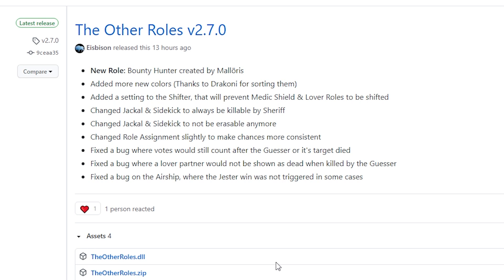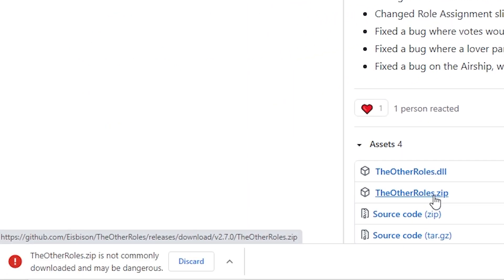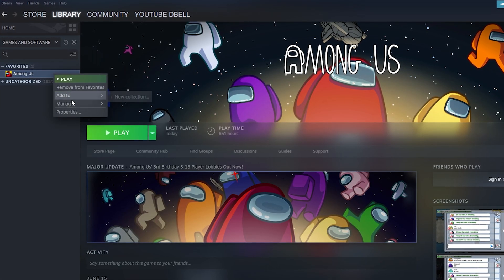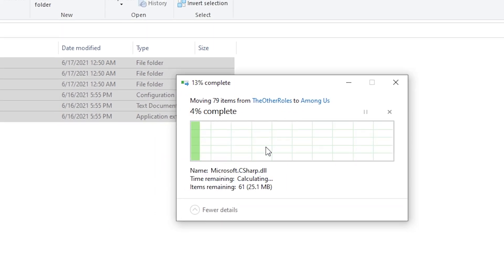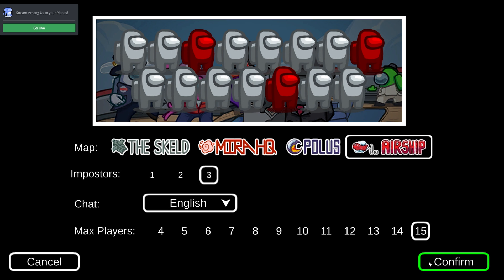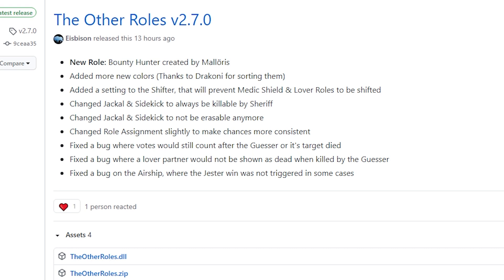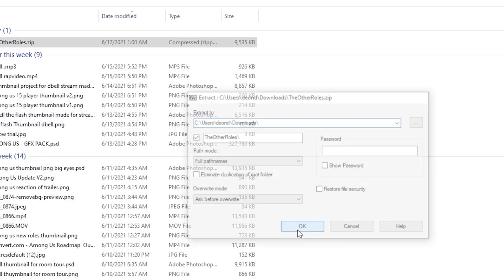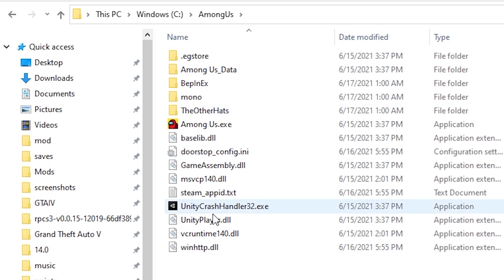How To Download Among Us Mods After The 15 Player Update | Guided Tutorial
Thank You Everyone That Supports The Channel And Here Is The Promised Tutorial On How To download among us mods for for both steam and epic games after the 15 player update

Time Stamps

0:00 Intro To The Video
0:10 Video Breakdown
0:27 Steam Version
3:09 Epic Games Version

Tags